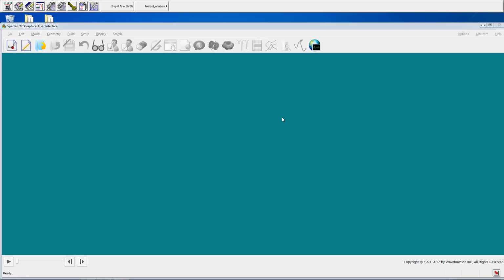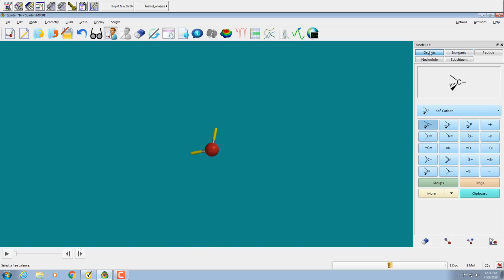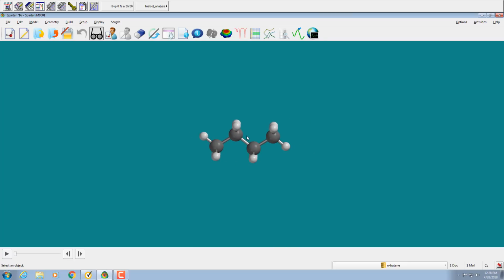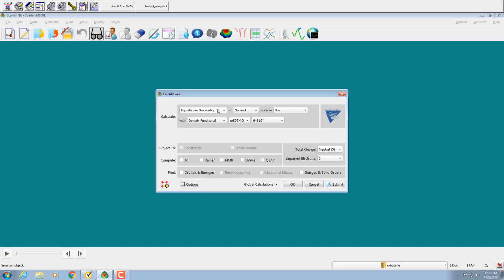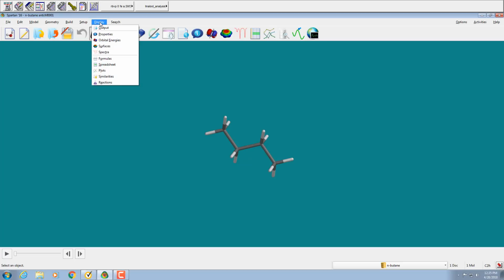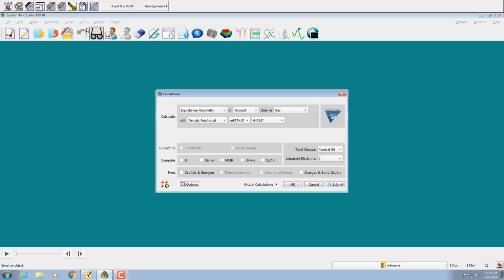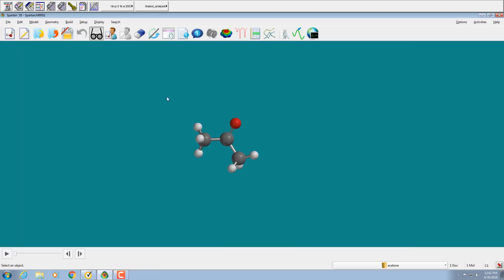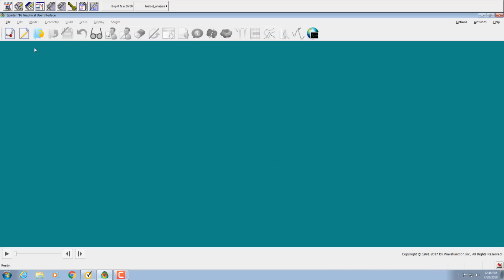Molecular Modelling Tutorial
Tutorial for Molecular Modelling for CH224 Lab May 1/3 2018